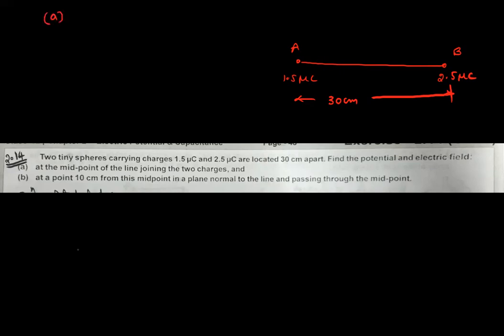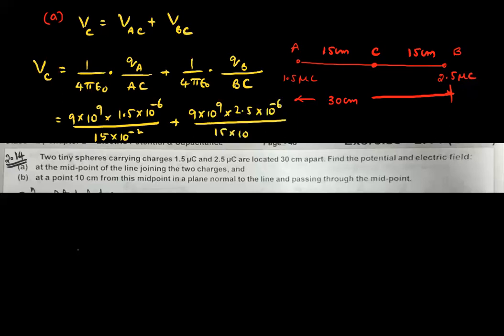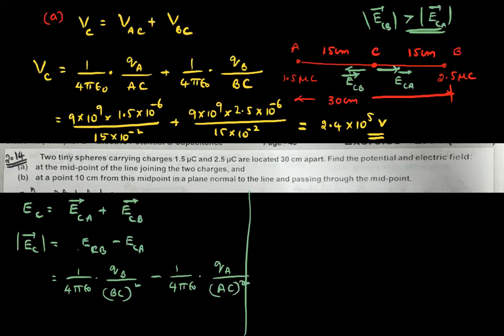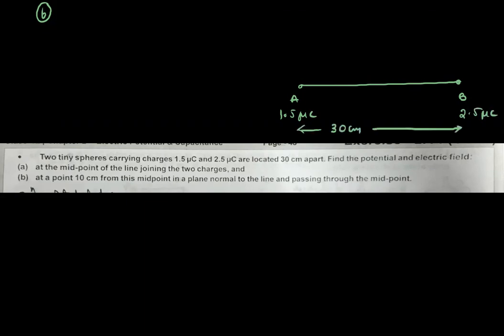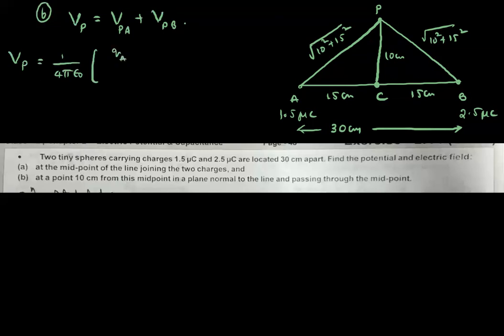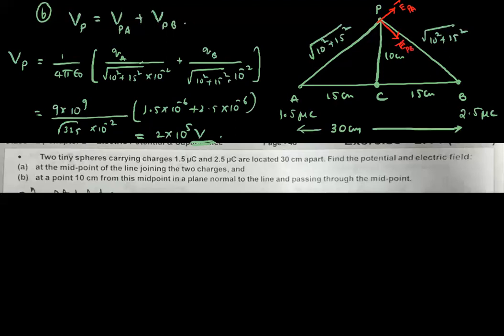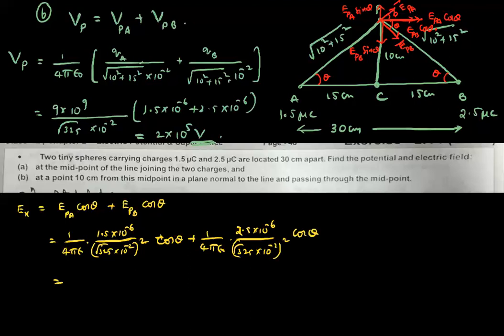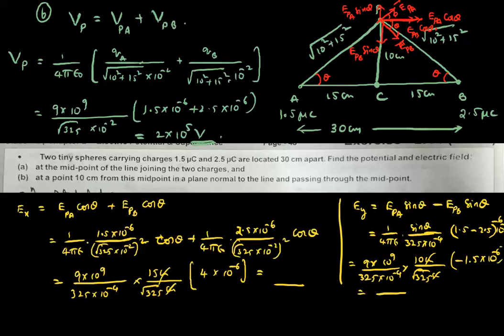CLASS XII NUMERICAL 2.14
NCERT PHYSICS CLASS XII ELECTRIC POTENTIAL & CAPACITANCE